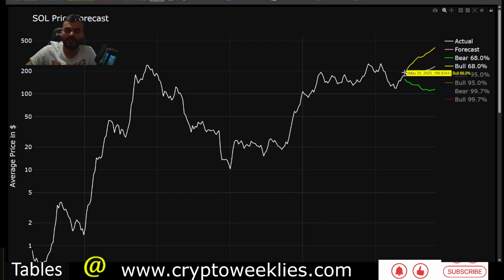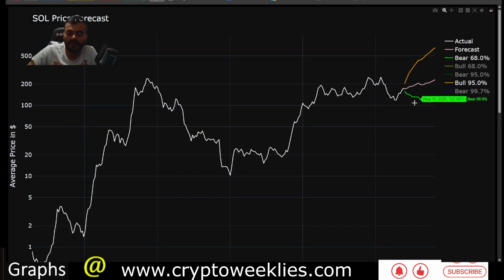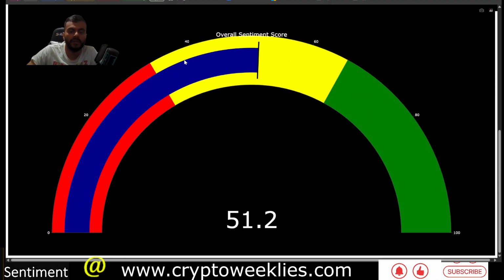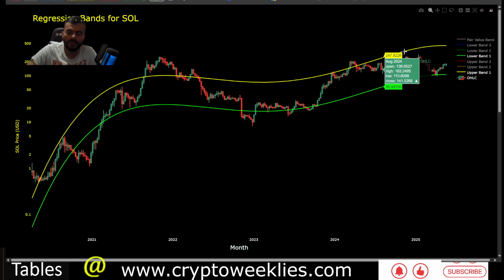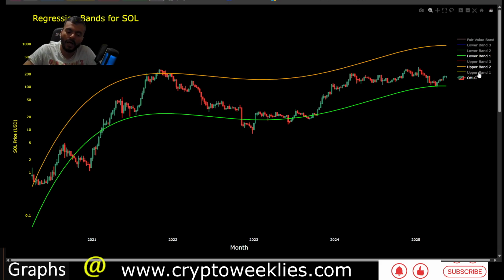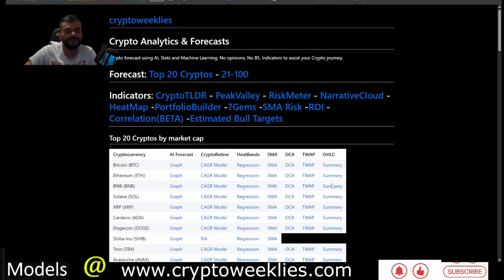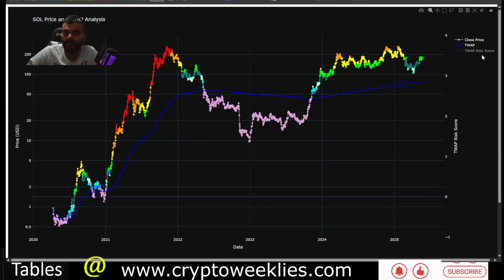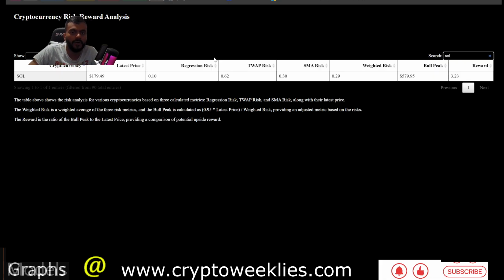Solana ($SOL) Forecast 2025 🚀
Are you curious about the future of Solana (SOL)? This video dives deep into the price forecast for Solana, using cutting-edge AI and machine learning tools to predict the token's potential all the way through December 2025. Whether you're an experienced crypto investor or new to the market, this comprehensive analysis offers valuable insights into what could be in store for Solana, including scenarios for both bull and bear markets.

In this video, we explore three potential outcomes for Solana, leveraging advanced models. These tools provide a unique perspective on market sentiment, price movements, and accumulation strategies that can help you make informed decisions. 📈📉

Why You Should Watch:

Comprehensive Analysis: We break down Solana's recent market performance, sentiment analysis, and future predictions. AI-Powered Predictions: Understand how AI and machine learning are used to forecast price trends. Strategic Insights: Learn about different accumulation strategies and models like the Time Weighted Average Price to maximize your investments. Stay Ahead of the Game: Get a head start by knowing what to expect for Solana in 2025.

Timestamps:
0:00 Intro
0:02 Topic
0:12 Bottom Rally
0:20 Current Price
0:34 Directionality
1:19 ML Bull Case
1:36 Euphoria Case
1:48 Downturn Case
2:01 Fib Support
2:16 Fib 618
2:22 Fib 786
2:58 MA Confluence
3:41 Yellow Ceiling
4:11 Market Status
4:47 Social Sentiment
5:01 Fair Value
7:00 Dip Buyers
7:43 Euphoria Cap
8:31 Intermediate Risk
9:45 Regression Risk
10:45 SMA Entry
11:00 TWAP Entry
15:42 Peak Projection

Key Takeaways:

Bull vs. Bear Scenarios: We analyze both potential market conditions to provide a balanced outlook on Solana’s future. Data-Driven Insights: Learn how our AI-powered tools predict market movements and how you can use them to your advantage. Practical Accumulation Tips: We share actionable strategies to optimize your Solana investments. Comprehensive Market Analysis: Get a detailed view of the crypto market’s impact on Solana’s performance. Informed Decision-Making: Stay updated on key metrics that influence Solana’s price. The predictions provided are based on AI and machine learning algorithms, which may not always be accurate. Always conduct your own research and consult with a financial advisor before making any investment decisions. We are not responsible for any financial outcomes resulting from the use of this information.